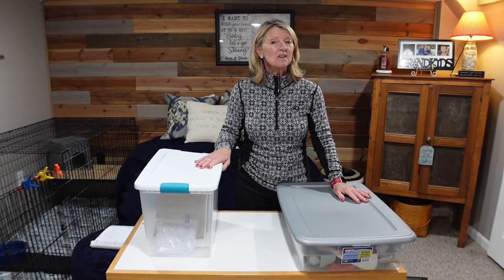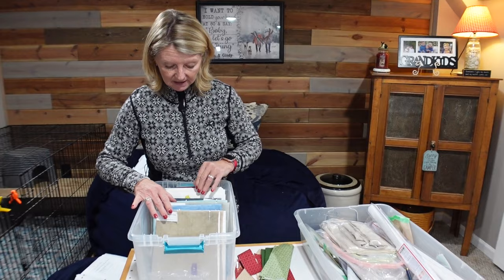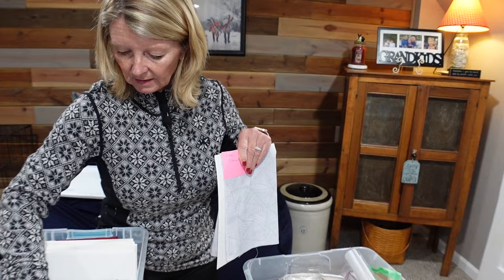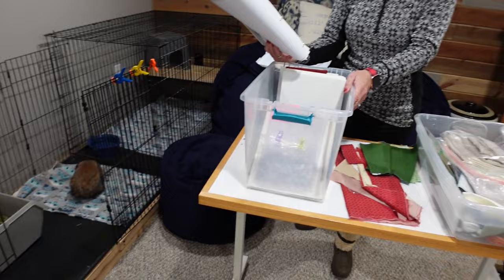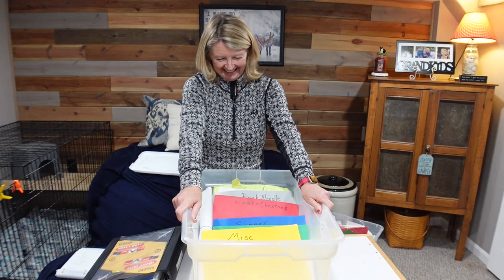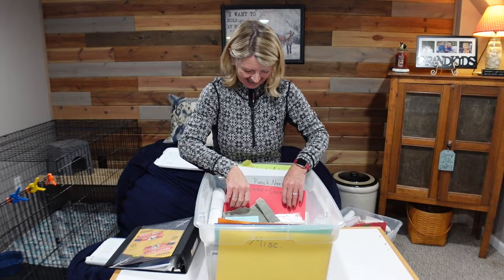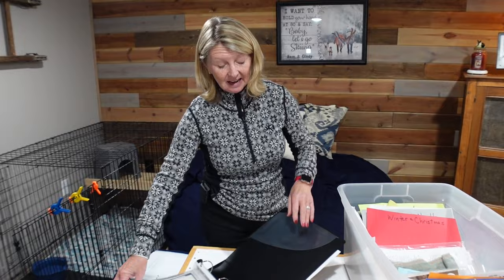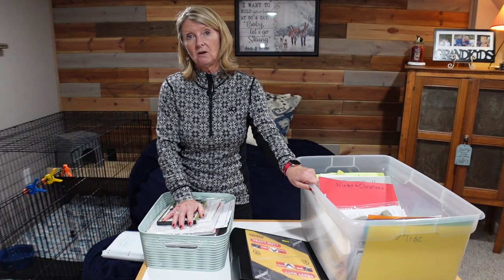Flosstube Episode 17 How to organize your fabric stash!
How To Organize Your Fabric Stash

Learn how to organize your cross stitch fabric and charts in an easy, fast, and inexpensive way.

Thickened Fabric Organizer Boards

3 ring binder

3 Ring Binder clear sleeves